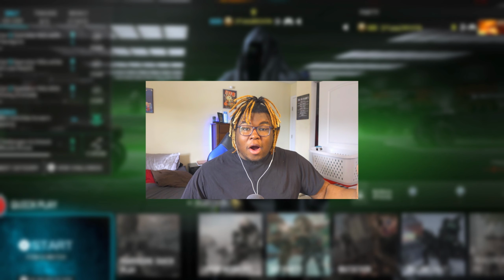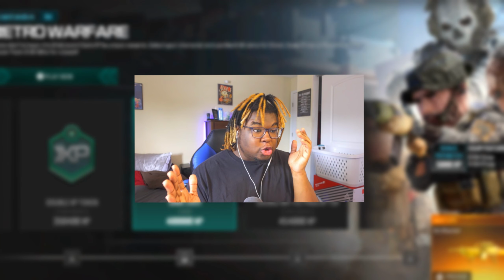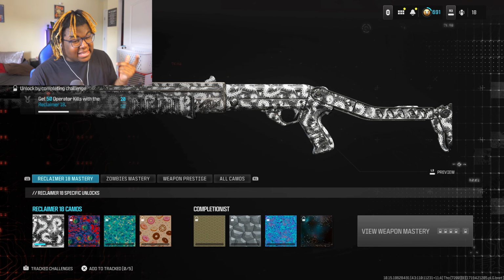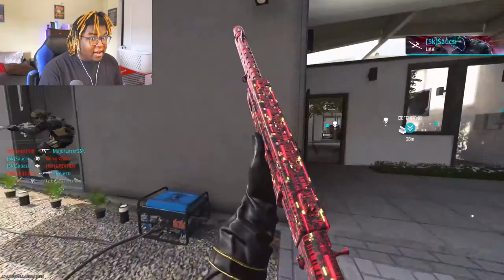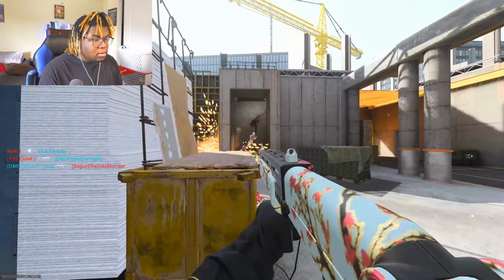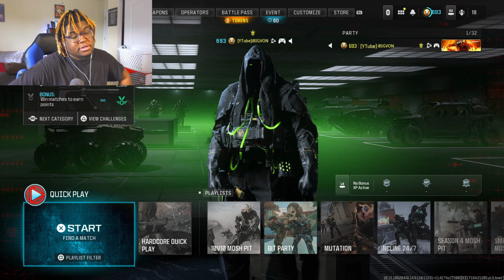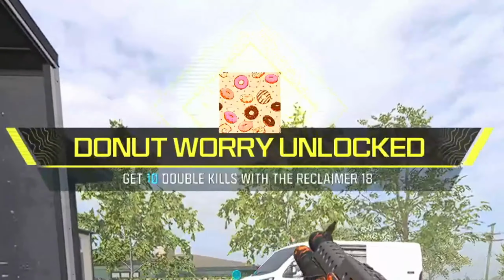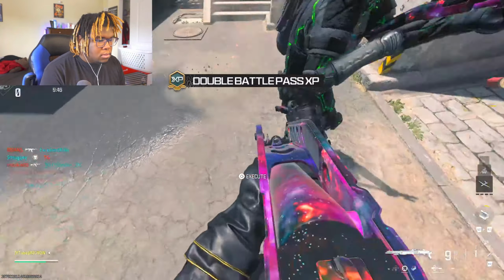The SPAS-12 has FINALLY RETURNED to MW3 (RECLAIMER 18)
The LEGENDARY SPAS-12 from the ORIGINAL MODERN WARFARE 2 has RETURNED to MODERN WARFARE 3 as the RECLAIMER 18!

VOLUME WARNING!
I scream alot... like alot :)

(TAGS)